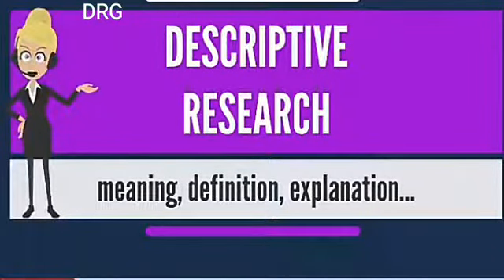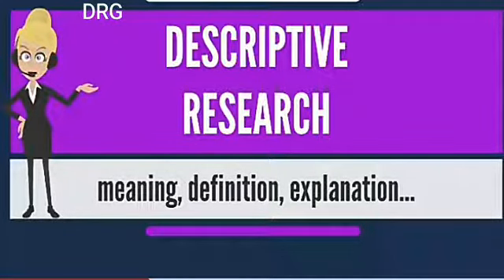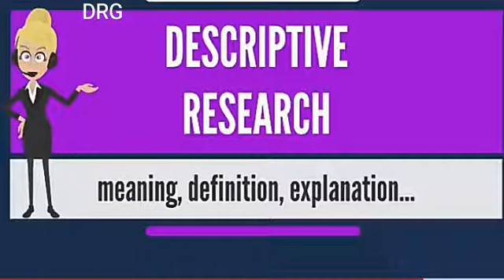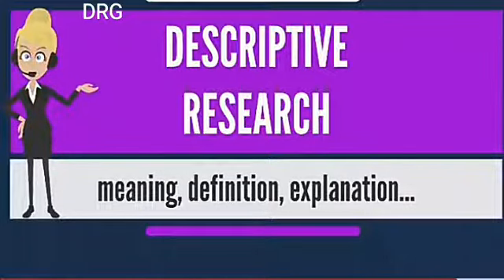Descriptive and explanatory research